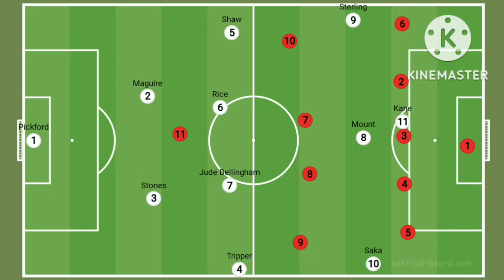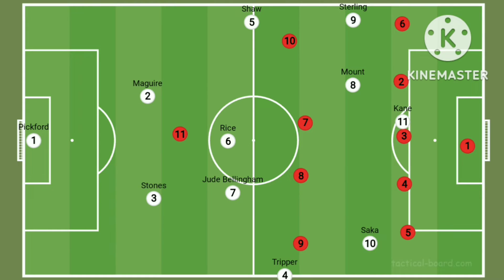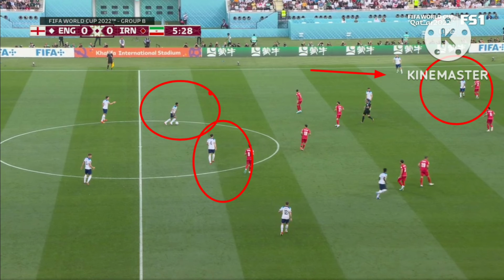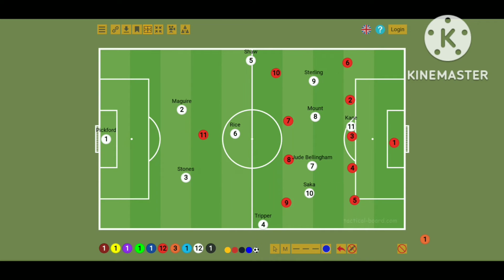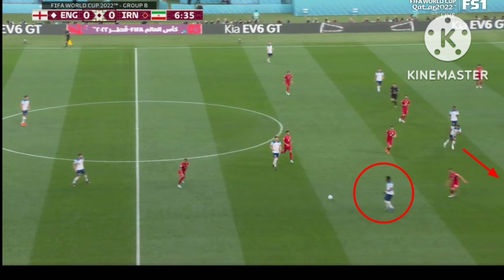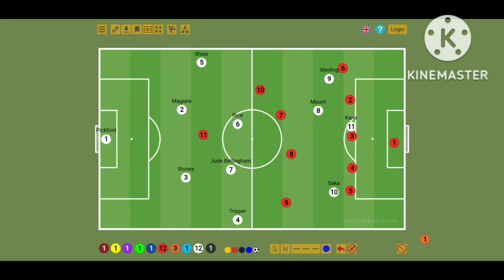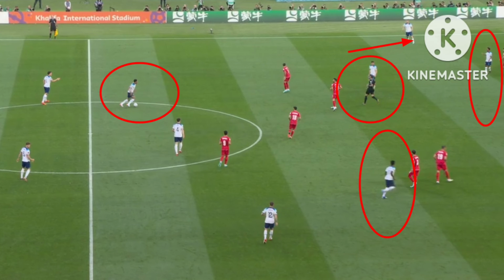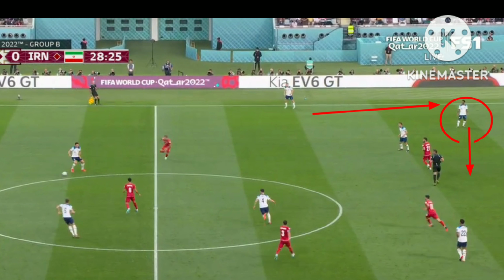england trash iran 6-2 || tactical analysis of england vs iran || review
qatar world cup if you miss the matches don t worry we cover the matches tactical side and review on this channel